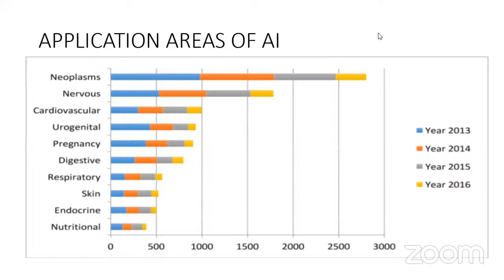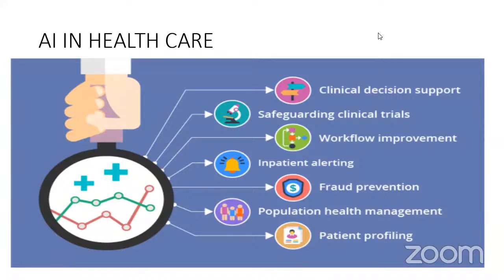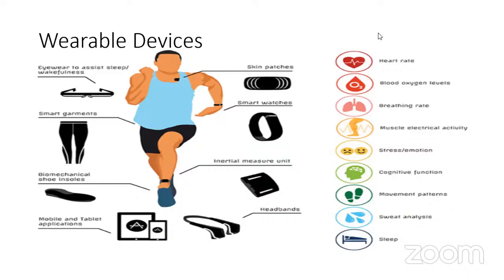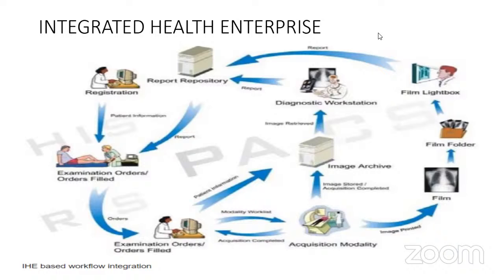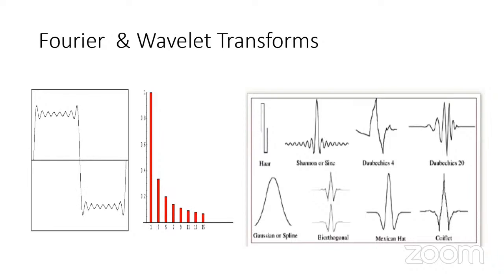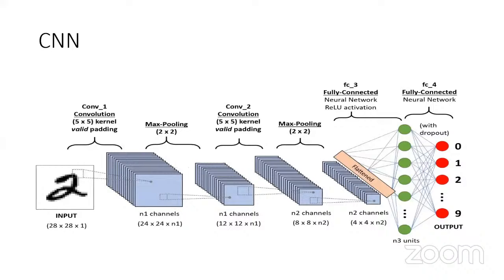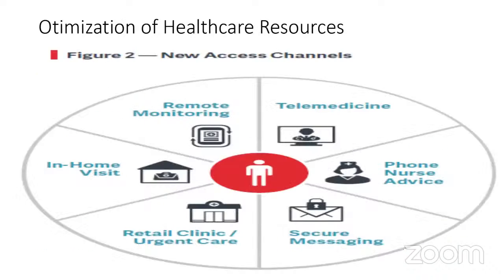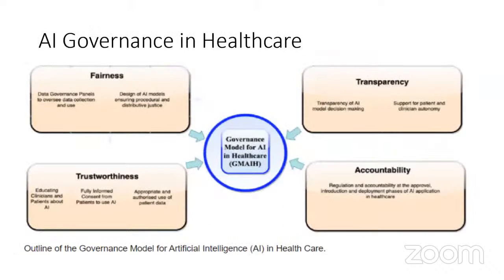Day 10 - Two Weeks Inter. PDP on DS:A Revelation of the Modern Digital Era